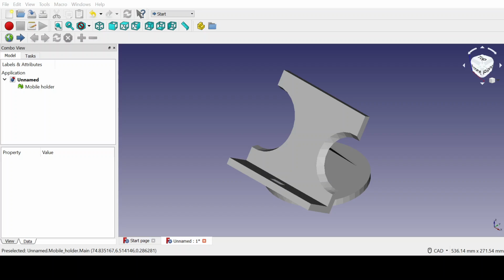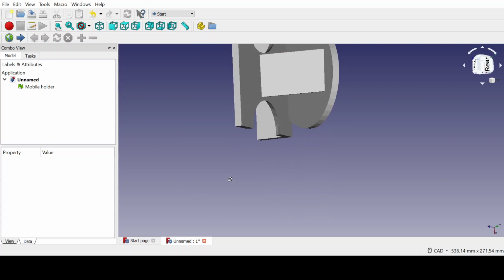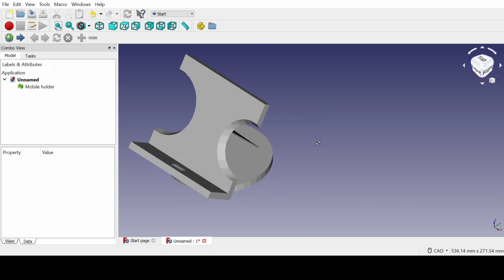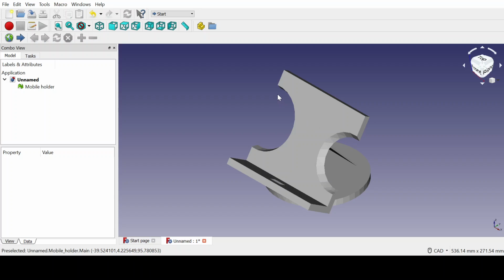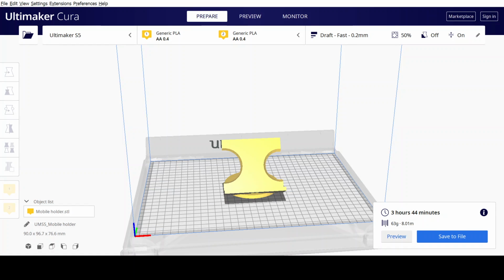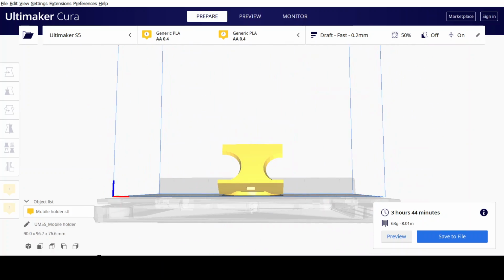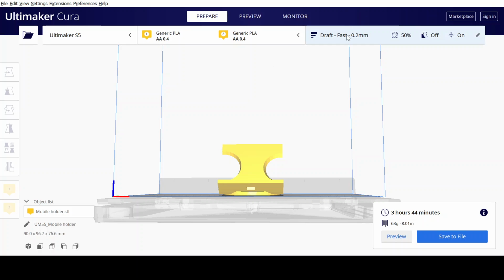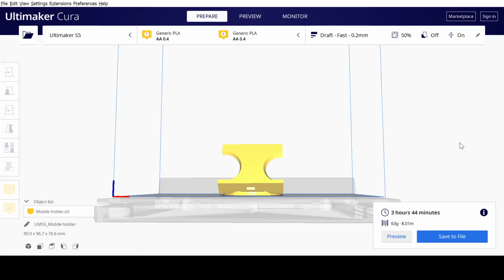DIY Project-2: Mobile Stand using FreeCAD and Cura||Anubhab Mandal||Roll No.-20MT10012||Section-1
Name- Anubhab Mandal
Roll No.- 20MT10012
Section-1
Hello, This is my second assignment for DIY laboratory at IIT Kharagpur. This is an utility mobile stand made using predesigned parts on the freeCAD software and then meshing it using triangles(Fine meshes) and then exporting the .stl file to Ultimaker Cura software to generate the G-code file to feed into the 3D printer for the final output. Hope all of you will enjoy this work. Thank you.